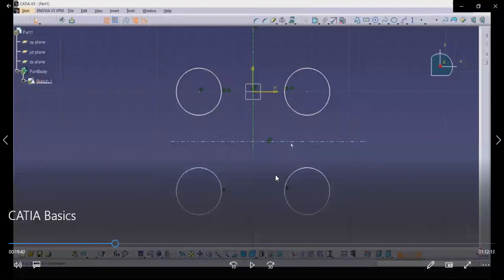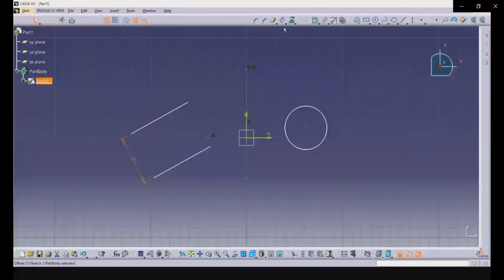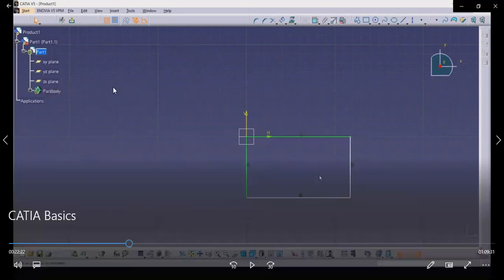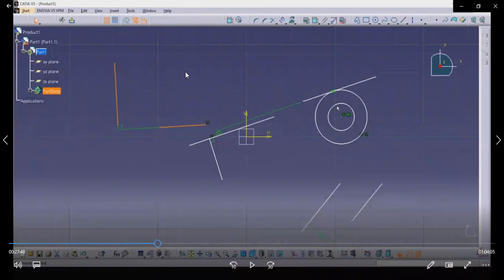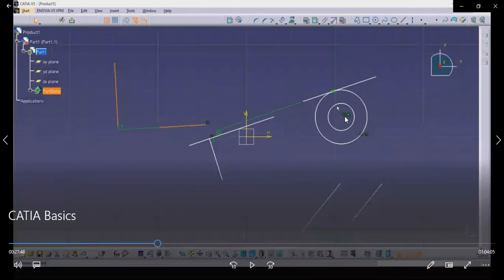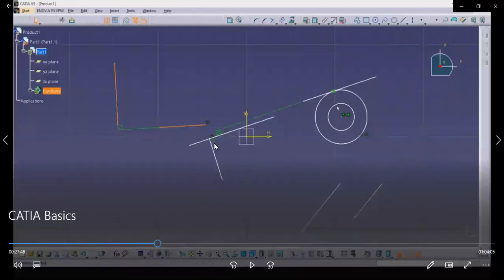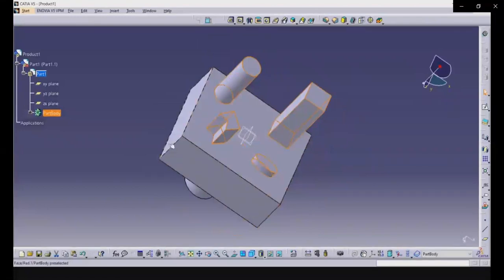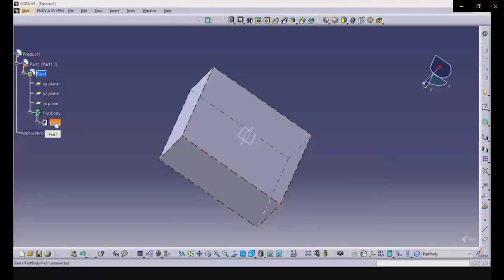CATIA_MODELING_BASICS-2